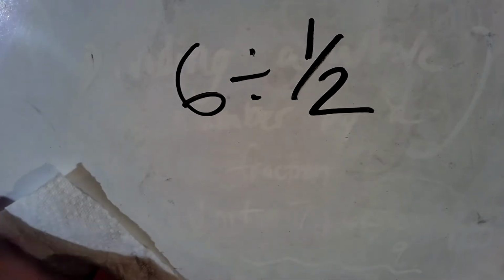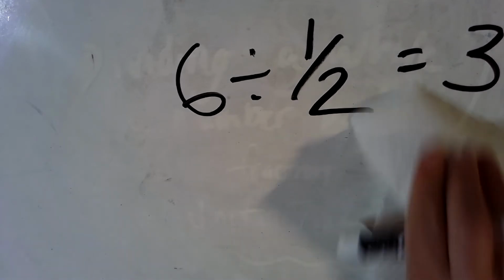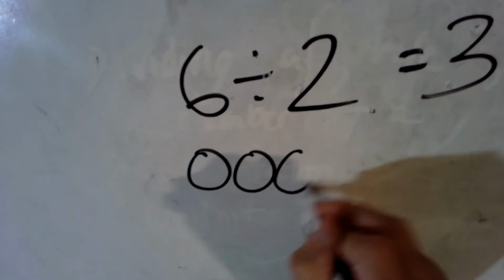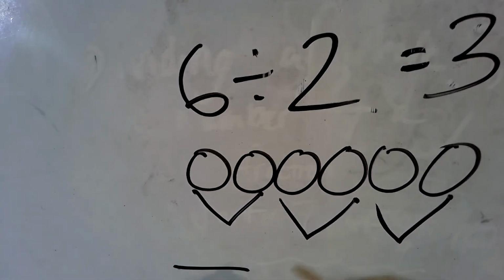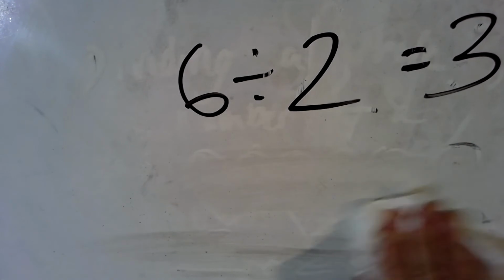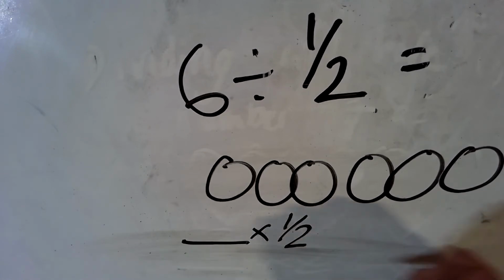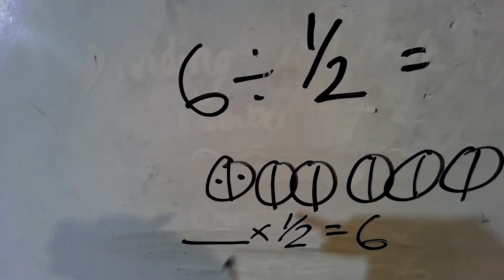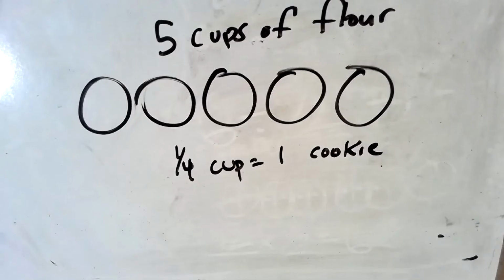Untitled: Apr 21, 2020 9:51 PM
Unit 7 Lesson 1.9 Example #1